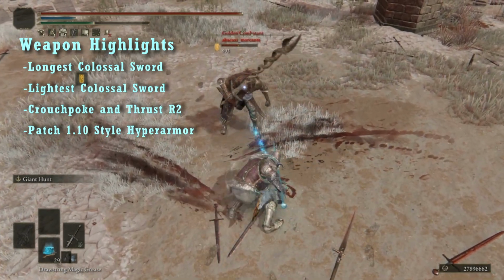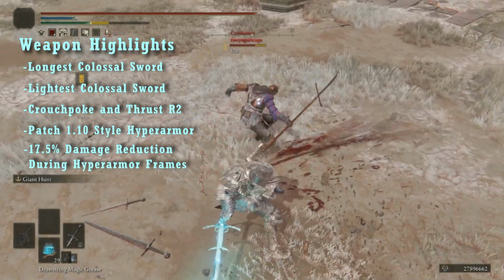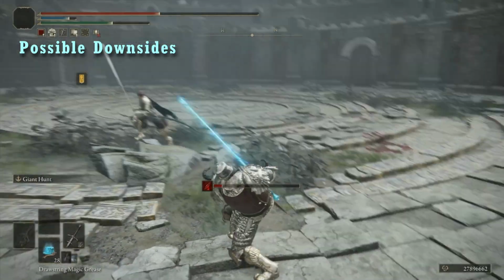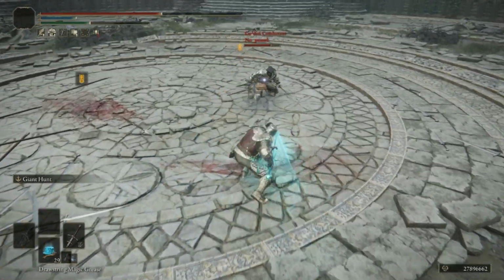PATCH 1.10! THE CULT OF ZWEIHANDER | Elden Ring PvP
drink deep the lore of the faithful zweihander, basscannon, the king of the colossals

duels at RL 125 on a strength build

Intro 0:00-0:38
Weapon Highlights 0:39-1:20
ABSOLUTELY 100% MONKEY MASH GUARANTEED 1:21-1:54
Weapon Downsides 1:54-2:09
POWER UP THE BASS CANNON 2:10-2:50
GOES BOOM 2:51-5:45